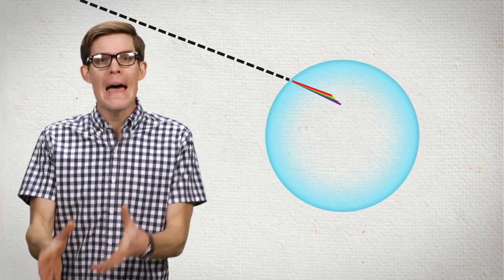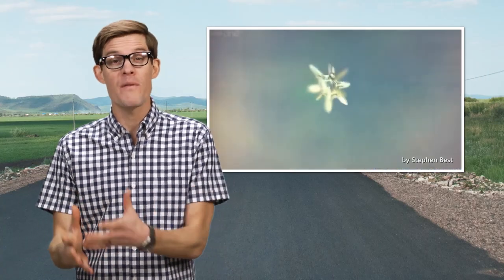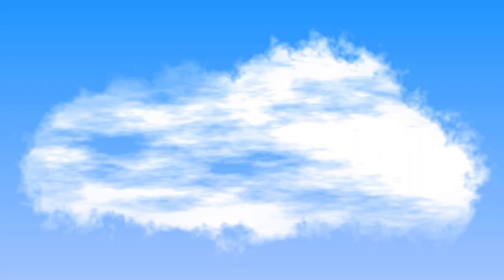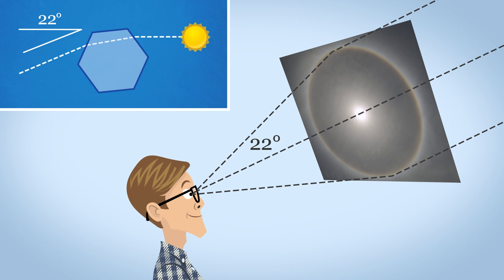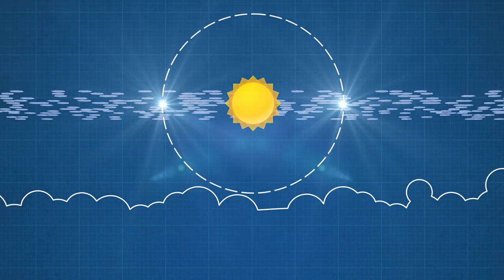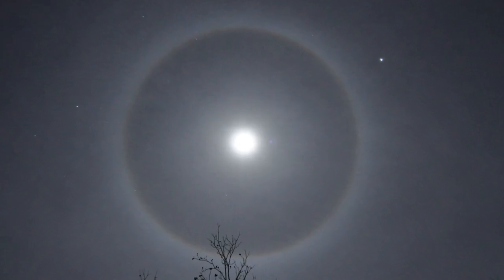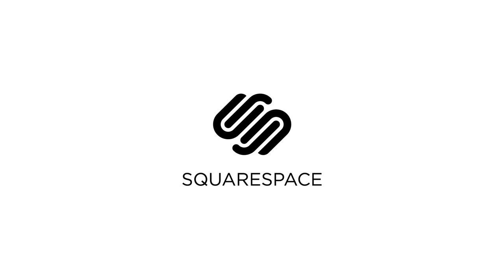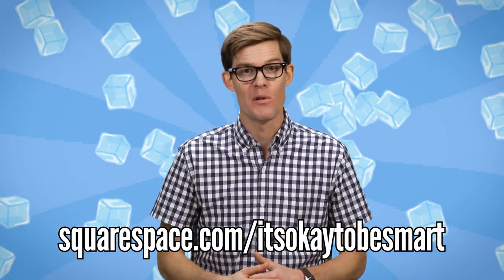This Is Not a Rainbow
(actually two sun dogs, a parhelic circle, and two 120˚ parhelions!)

Stock images from Shutterstock, stock footage from Videoblocks (unless otherwise noted)